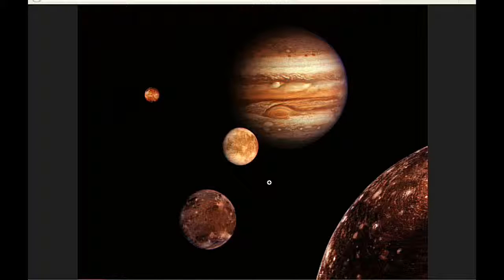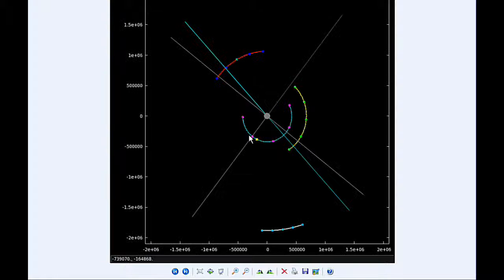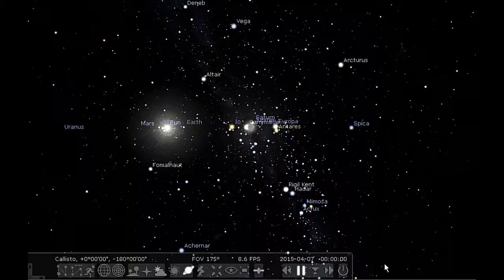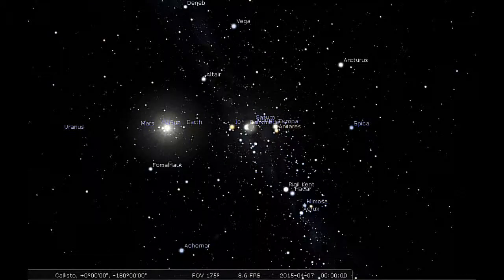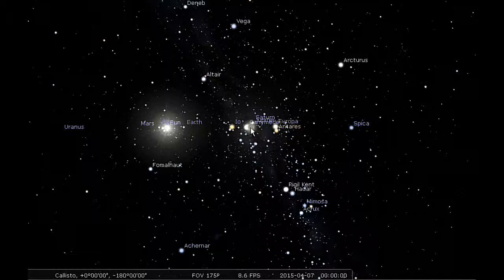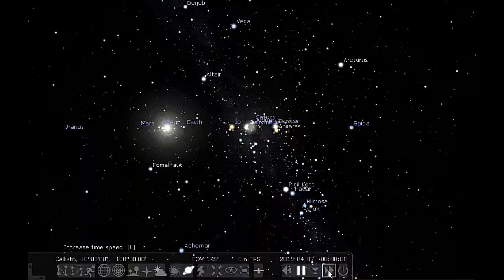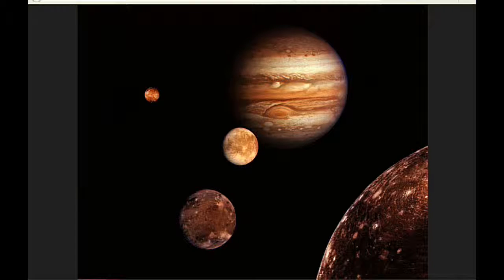Jupiter Today | 07 April 2015 | Callisto POV